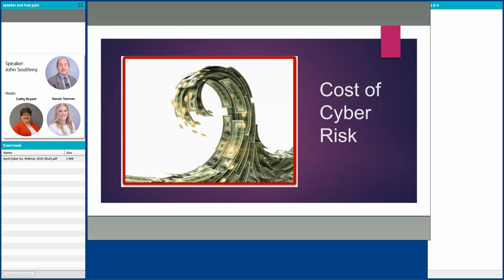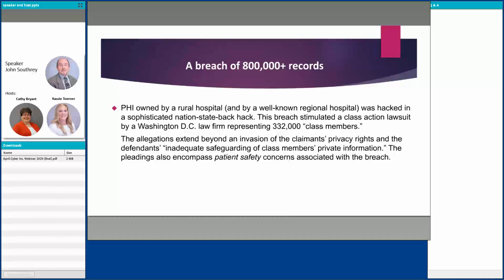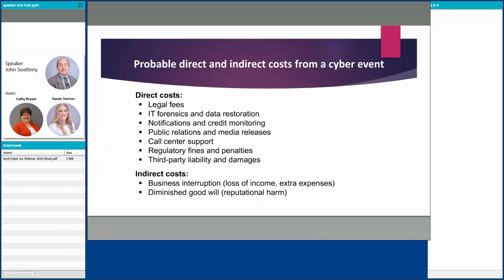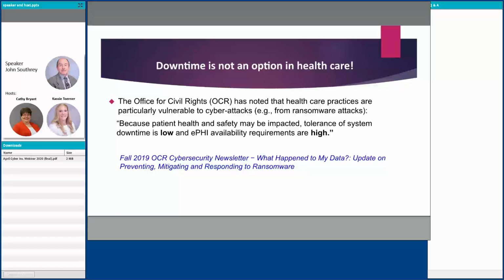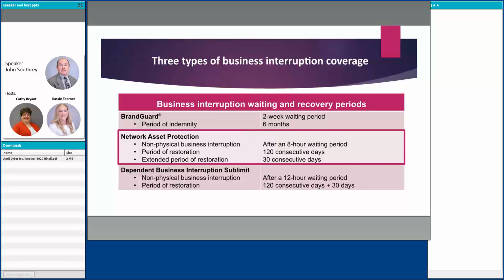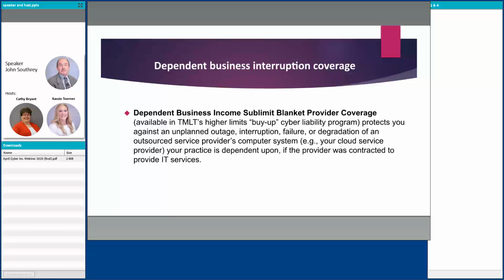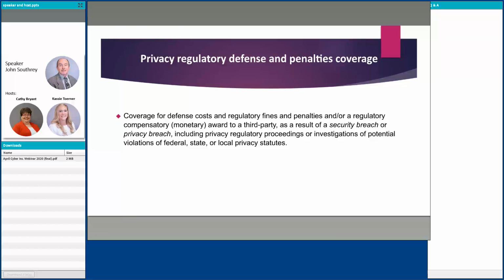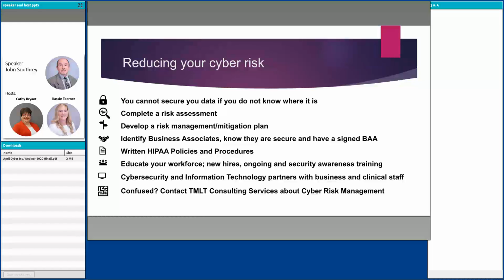Cyber insurance, Part 2: What are the potential costs of cyber risk?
In this webinar, TMLT’s cyber insurance expert, John Southrey, discusses the total cost of cyber risks and how TMLT’s cyber insurance can provide crucial financial risk transfer. The webinar is designed for policyholders and their administrative staff who want a deeper understanding of the cost of cyber risks.
This webinar describes cyber risks such as:
• business interruption, which can result in loss of income and high expenses;
• regulatory fines and penalties as a result of an investigation by the HHS/OCR;
• recovering and/or replacing data that is compromised, damaged, or lost; and
• notifying patients and other affected parties of a privacy breach.